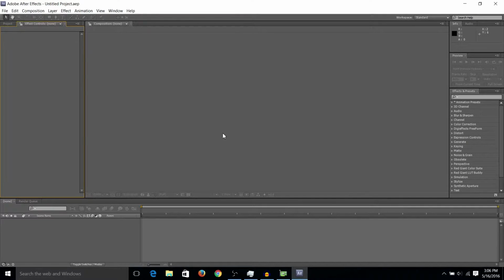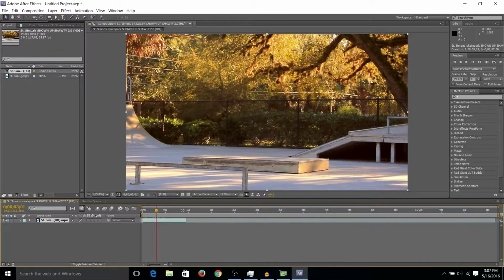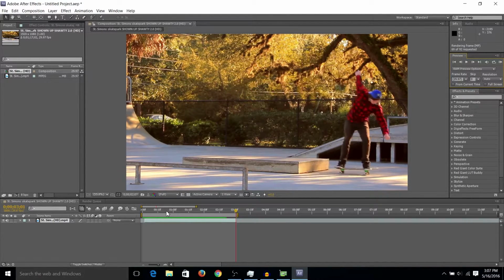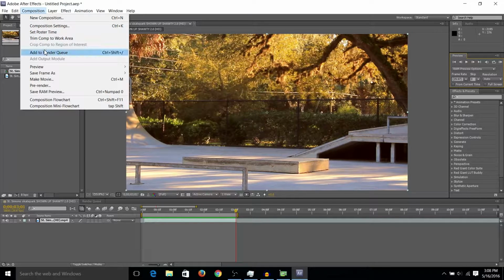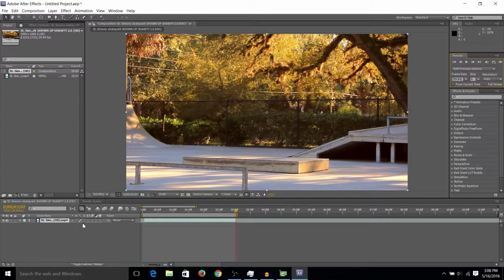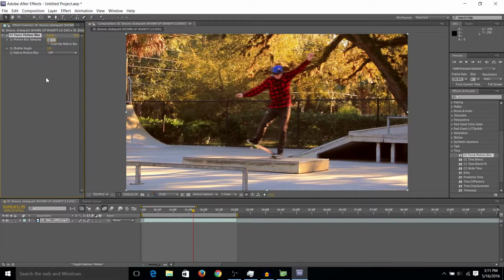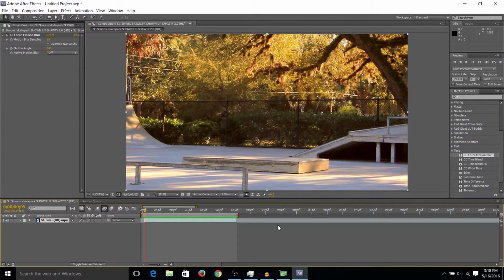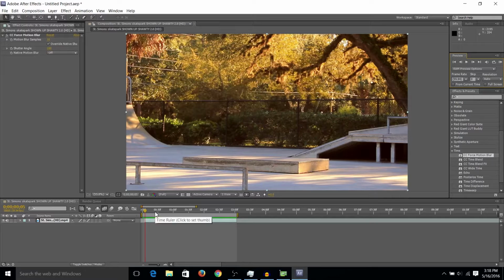30FPS VIDEO INTO 60FPS VIDEO?!? WHAT!?!?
Ever wanted to convert 30 frames per second video into a video with a frame rate of 60? maybe gaming or extreme sports or general vlogging? well if you have after effects, here's how! The end has the comparisons.